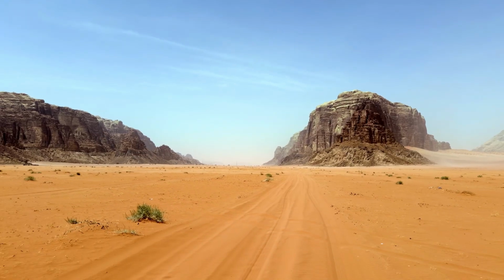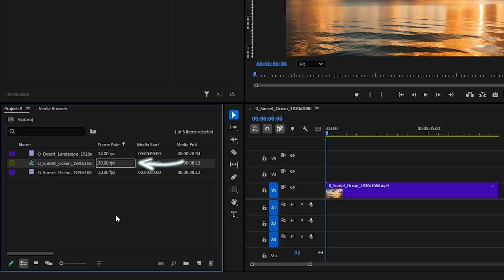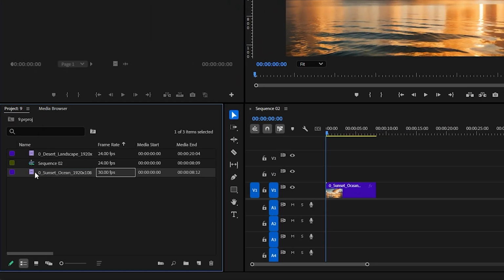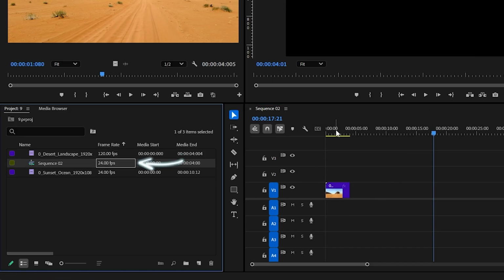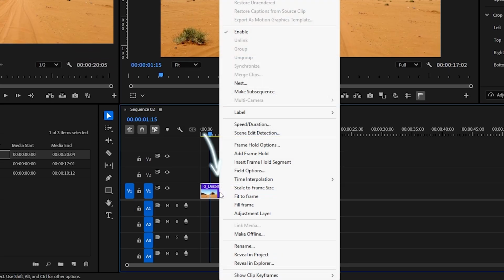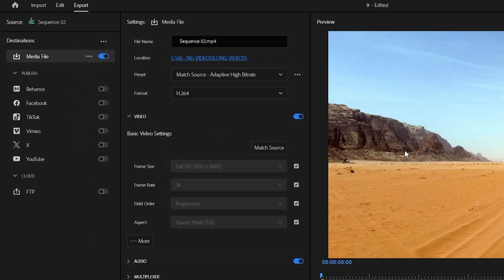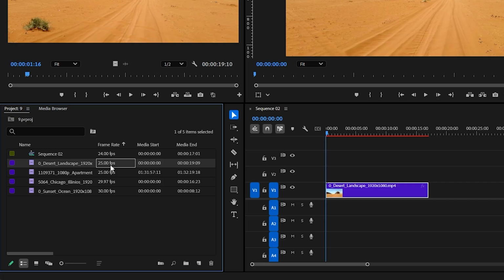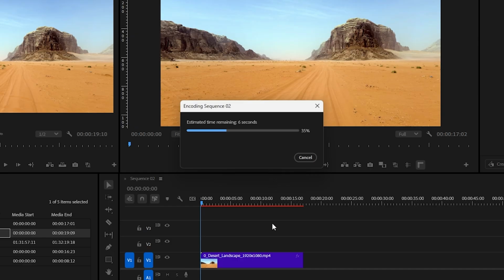5 Easy Tricks to Fix Mixed Frame Rates in Premiere Pro | Tutorial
5 Easy Tricks to Fix Mixed Frame Rates in Premiere Pro | Tutorial